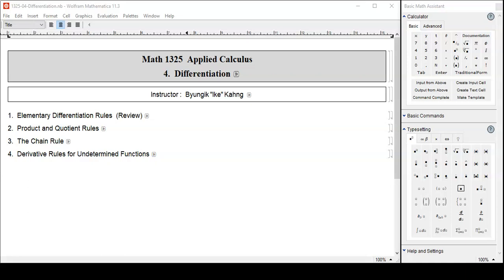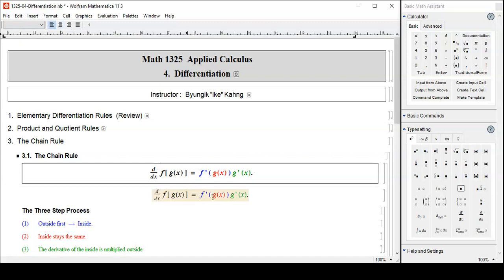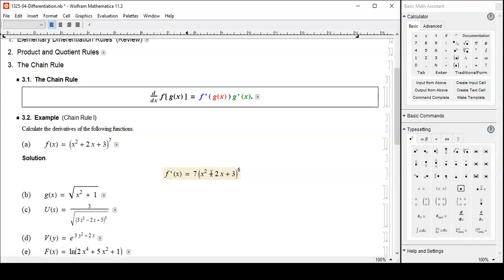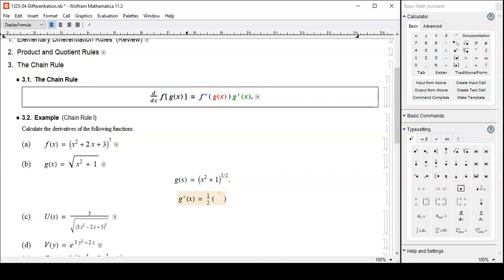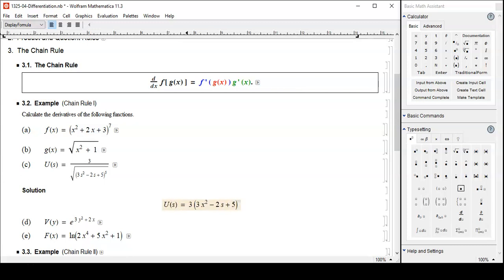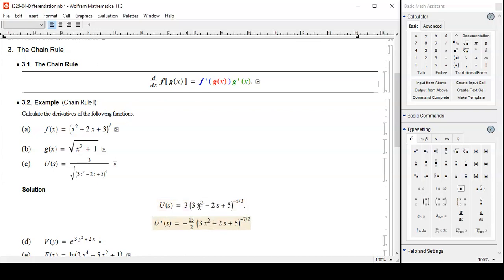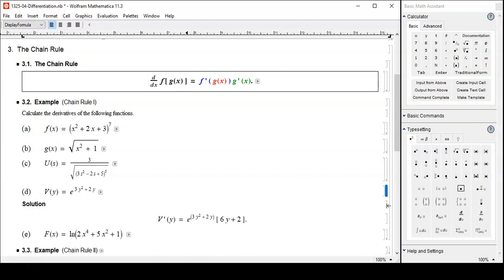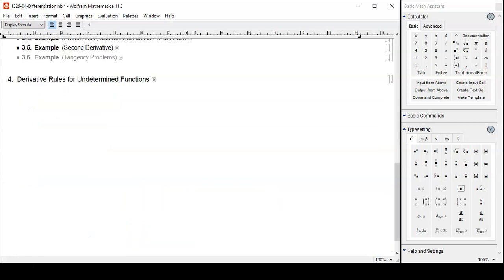1325-04-3A The Chain Rule I